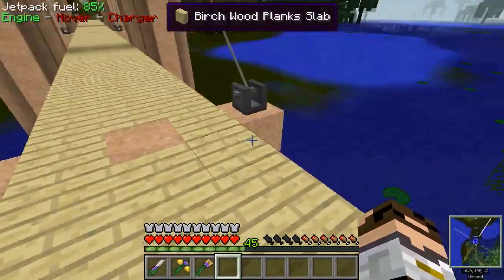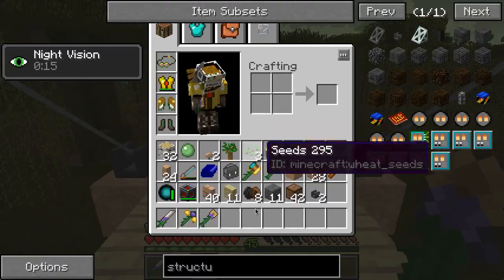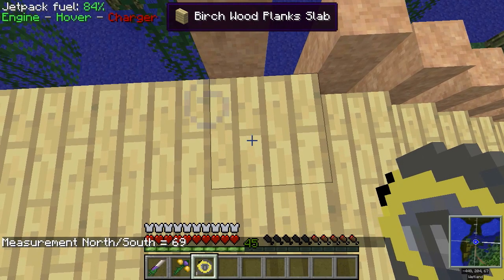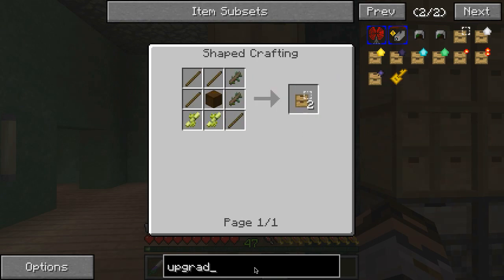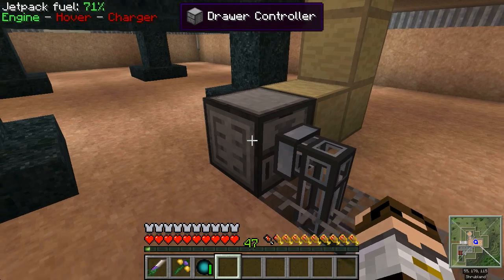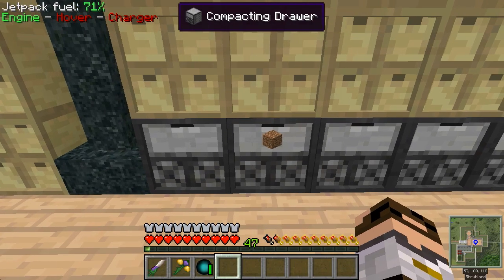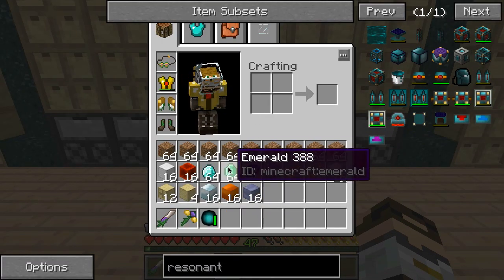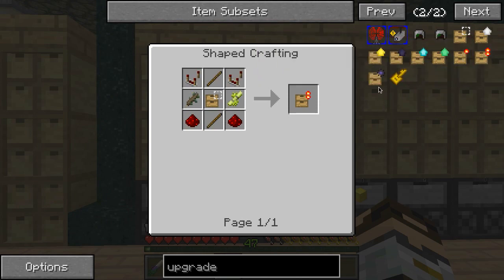Let's Play Series 1, Part 30 — Suspension Bridges & Sorting with Storage Drawers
This video is really two distinct parts: how to build a suspension bridge using Steel Cables from Immersive Engineering, and then how to use Thermal Dynamics and Storage Drawers to be an automated sorting system.